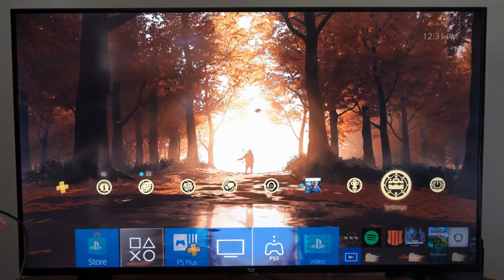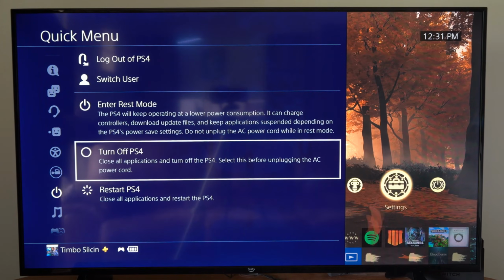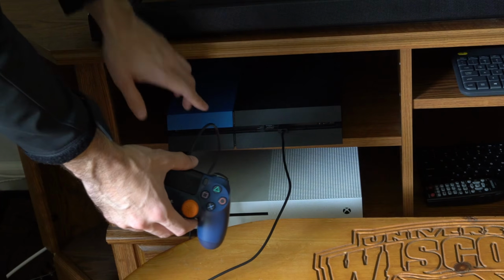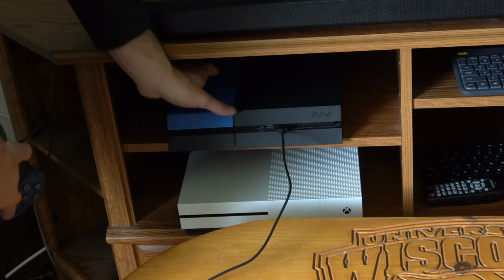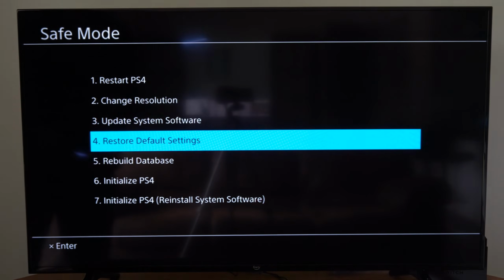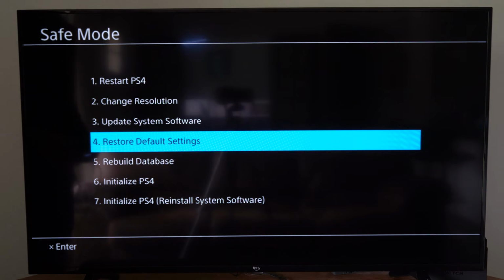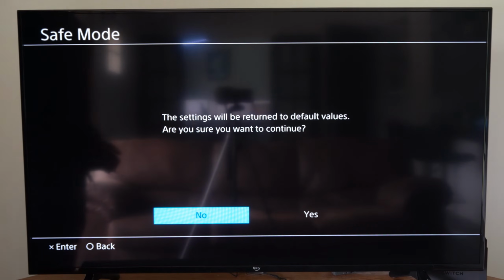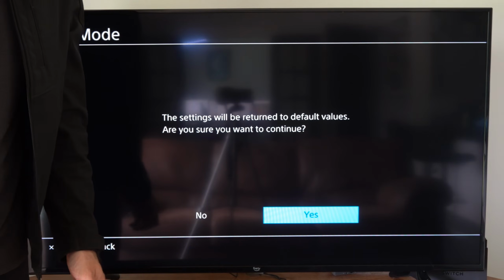How to Restore Default Settings without PASSCODE on PS4 (Fast Method)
Do you want to know how to restore default settings without passcode on PS4! To do this go to power and turn off the PS4. Then go to the power button and then hold it down for 15 seconds. Then plug your PS4 controller in with a USB cable. Then press the PS button and then go to restore default settings.